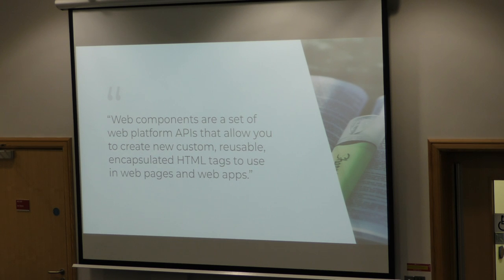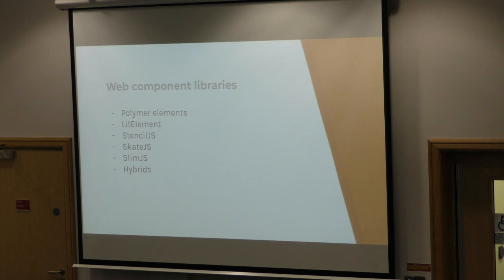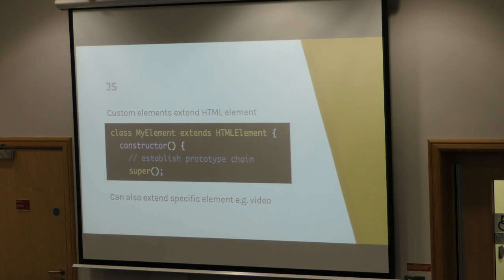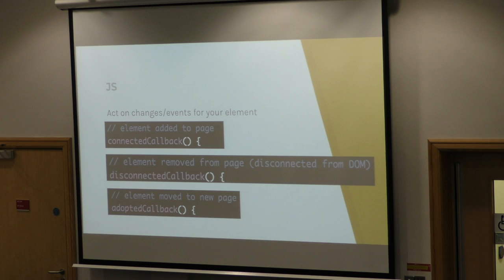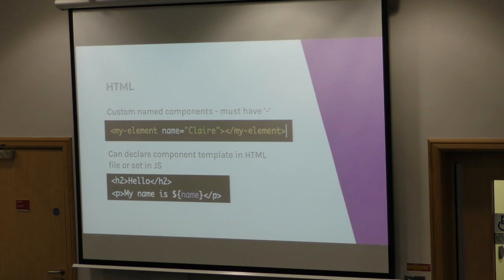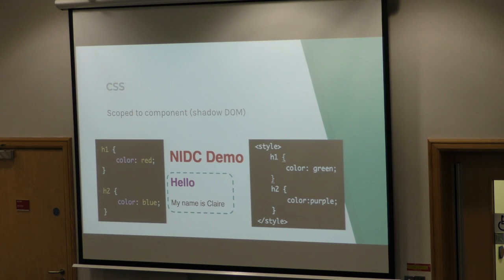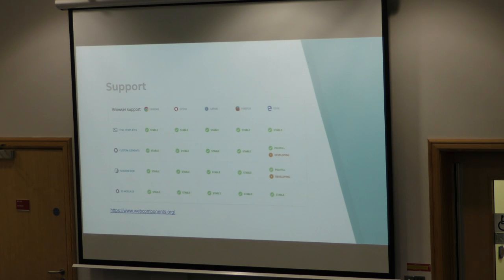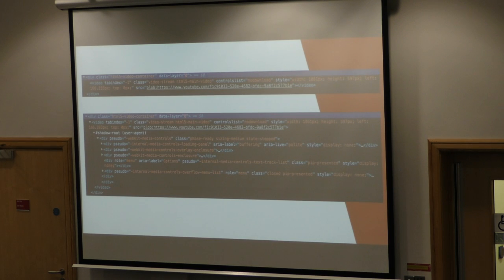Claire Wilgar: Web components - Without your Favourite Framework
Starting in with a speedy catch-up on what “web components” even means, this talk will focus on the various options available for building a site or app using web components.

The session will cover the available framework options for component based builds, and then showing how web components can be written in native browser technology (without the need for any frameworks!) and why this might be a good option to consider.

This talk is best suited for folks who have some familiarity with web development, and hopefully people will go away with an idea of whether or not web components are useful to them, and if so how they could implement them.